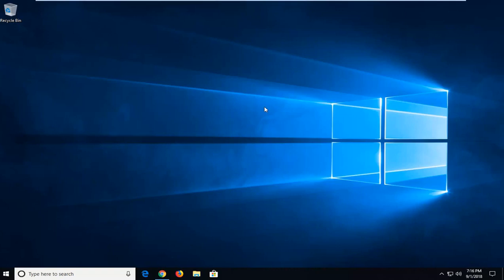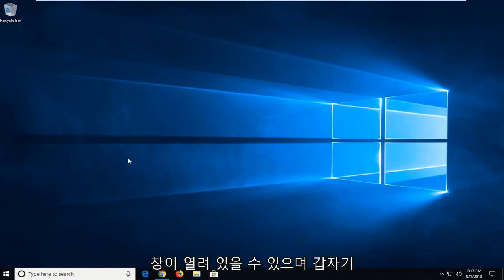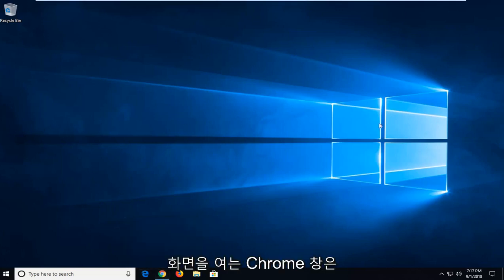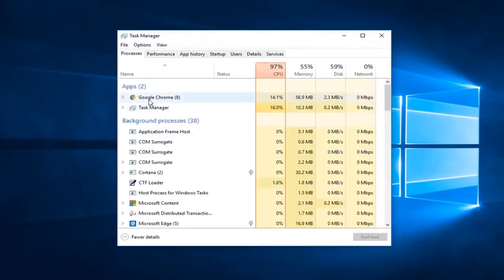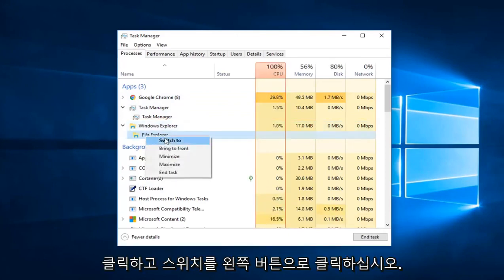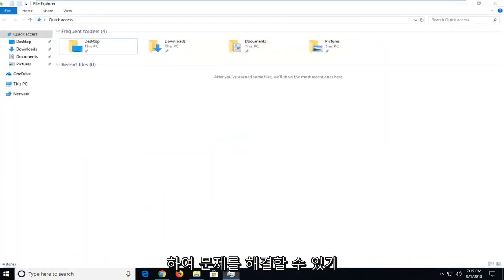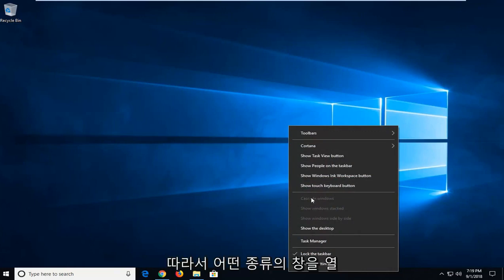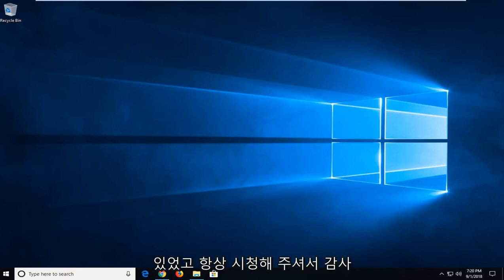잃어버린 오프 스크린 창을 데스크탑으로 다시 이동하는 방법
잃어버린 화면 창을 화면과 바탕 화면의 중앙으로 이동하거나 찾는 방법.

창을 화면 밖으로 끌어서 완전히 잃어버린 적이 있습니까? 외부 모니터 연결로 쉽게 발생할 수 있습니다. 다행히도 드래그 앤 드롭 없이 화면 밖의 Windows 응용 프로그램을 재배치할 수 있습니다.

먼저 창에 Alt-탭을 했는지 확인하거나 창을 한 번 클릭하여 초점을 맞춥니다. 그런 다음 작업 표시줄을 마우스 오른쪽 버튼으로 클릭하고 이동을 선택합니다. 이 시점에서 커서가 "이동" 커서로 변경되지만 여전히 아무 것도 이동할 수 없습니다. 화살표 키(왼쪽, 오른쪽, 아래쪽, 위쪽) 중 하나를 누르고 마우스를 움직이면 창이 마법처럼 화면에 다시 "팝"됩니다.